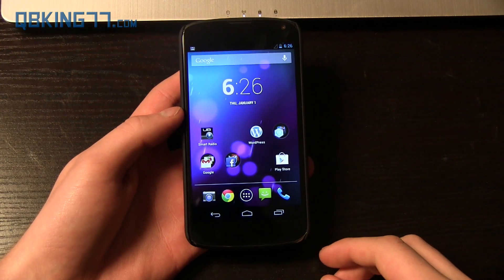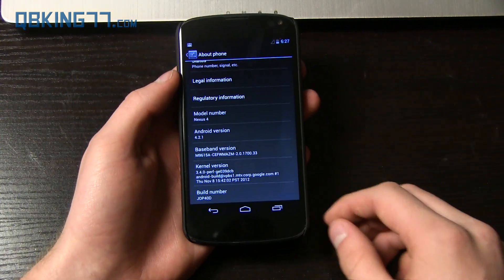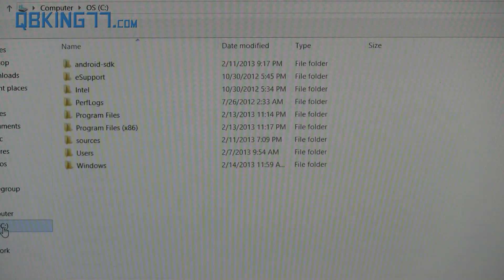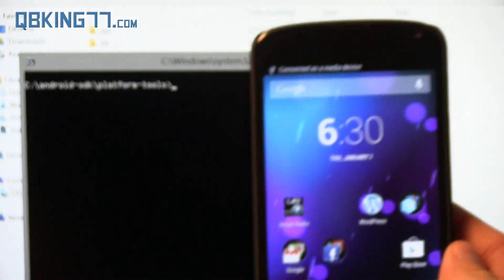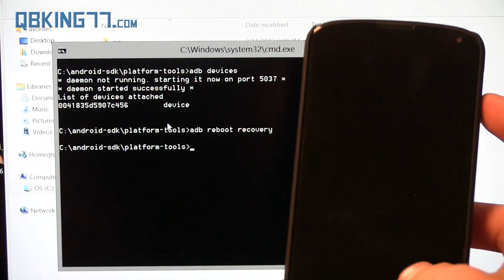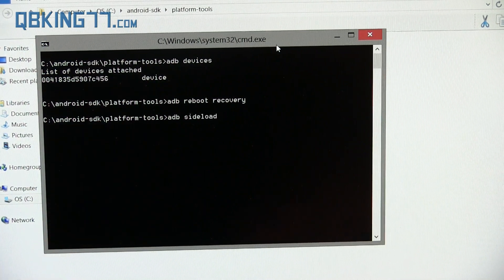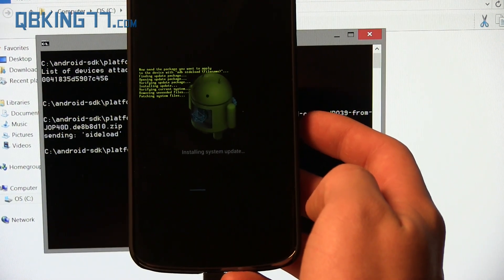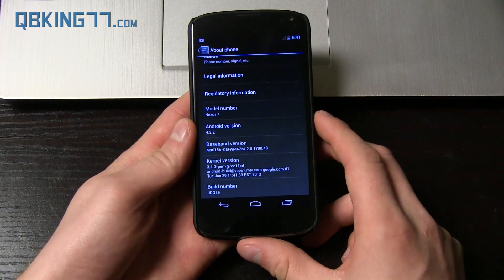How to Manually Update the Google Nexus 4 to Android 4.2.2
This video will show you the method to manually install the latest Android 4.2.2 Jelly Bean update on the Google Nexus 4. This is for people that do not want to wait for the OTA update to be pushed to their device. You will first need to have ADB and the sdk tools setup on your PC (video below). Once done, you can just follow the video and get this update on your device! Hopefully this helps.